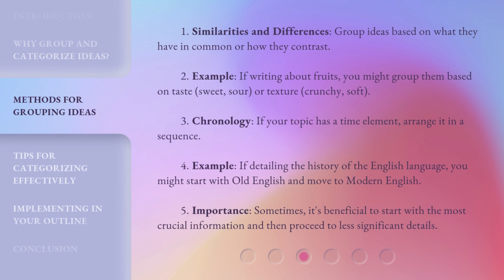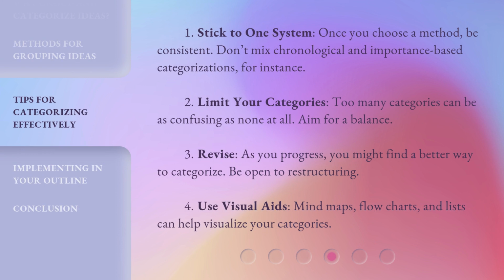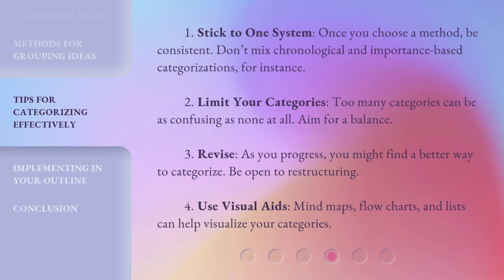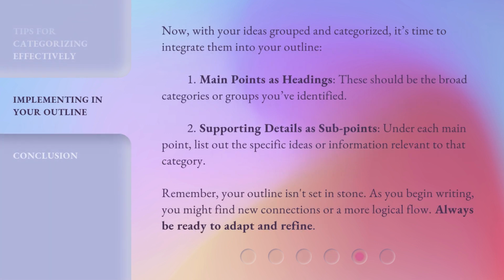Organizing Your Thoughts: Grouping and Categorizing Ideas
Mastering the Art of Organizing Ideas: Grouping and Categorizing for Powerful Writing • Learn the essential techniques for organizing your thoughts effectively in academic writing. Discover how to group and categorize ideas to create structured and compelling content. Improve flow, reduce repetition, and aid comprehension with this informative video.

00:00 • Introduction - Organizing Your Thoughts: Grouping and Categorizing Ideas
00:38 • Why Group and Categorize Ideas?
01:19 • Methods for Grouping Ideas
02:08 • Tips for Categorizing Effectively
02:48 • Implementing in Your Outline